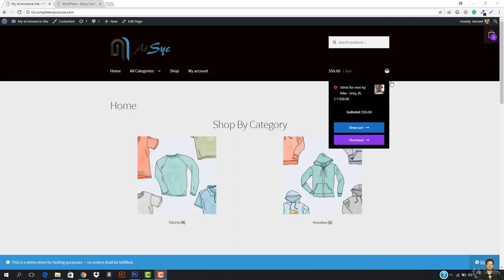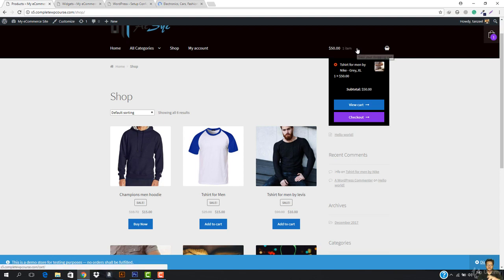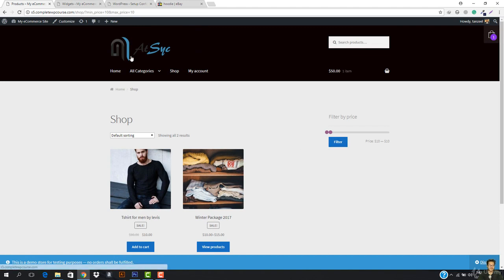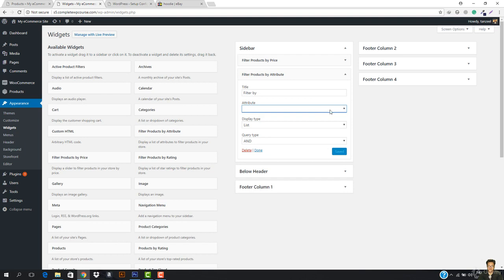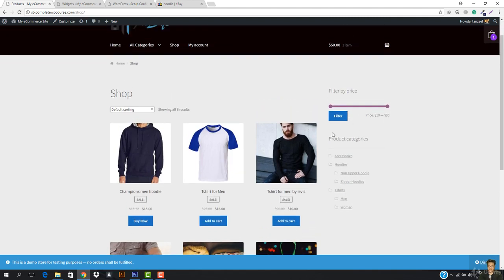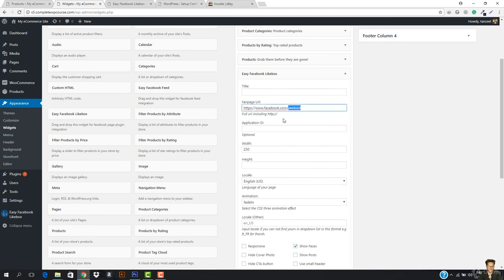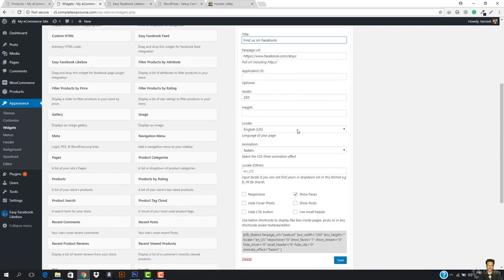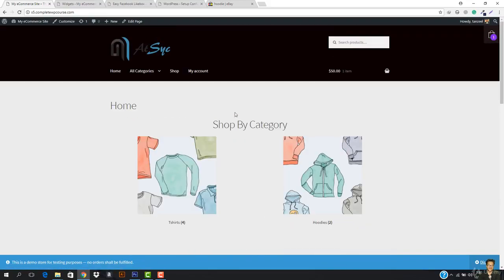Ch 4- Lecture 23- Sidebar and Widgets | Building WooCommerce Website